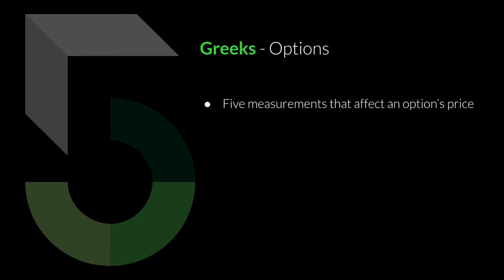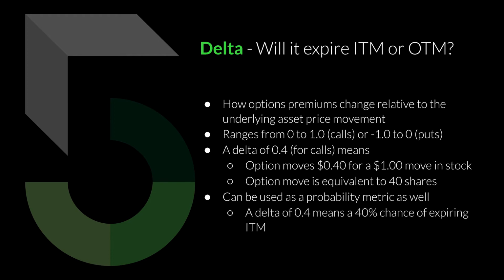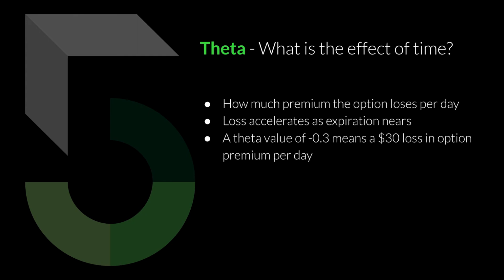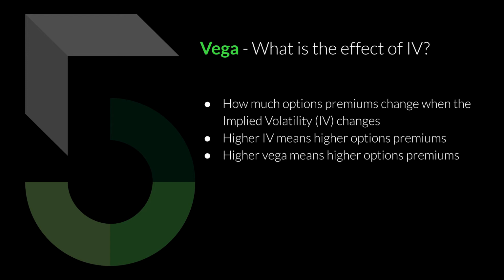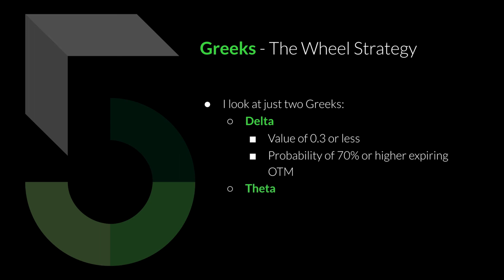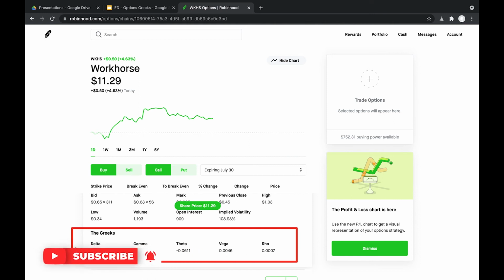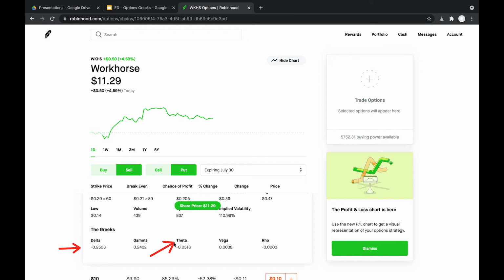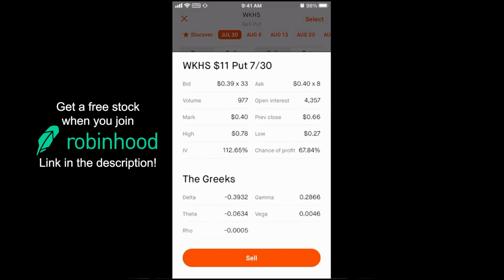What Are Options Greeks? - Options Basics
Learn what Delta, Gamma, Theta, Vega, and Rho are. I will explain what these options Greeks mean and how I use them when trading the Wheel Strategy.

1. Selling Cash Secured Put Options
2. Selling Covered Call Options
3. Capital Gains on Stocks Sold

OPTIONS BASICS!